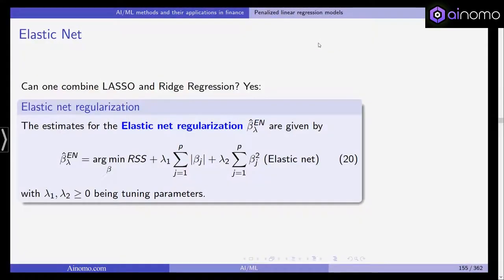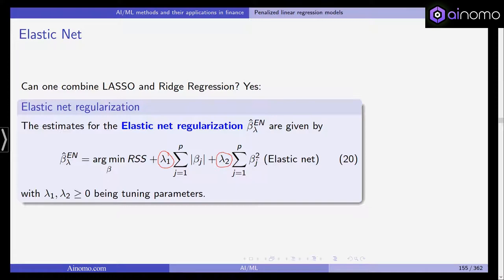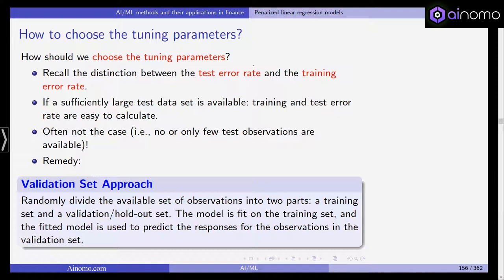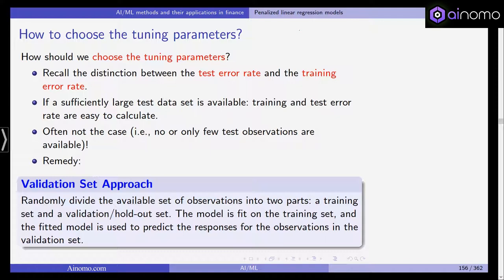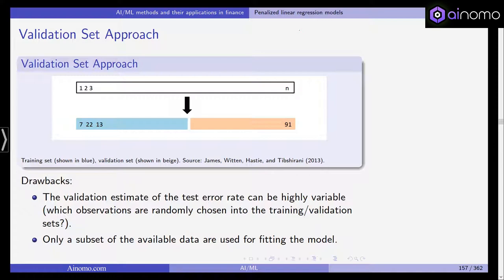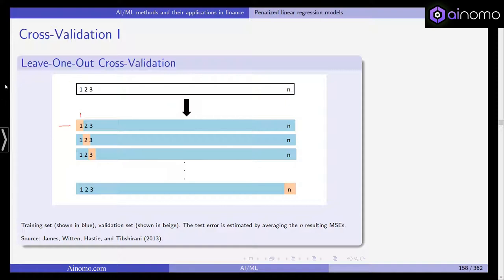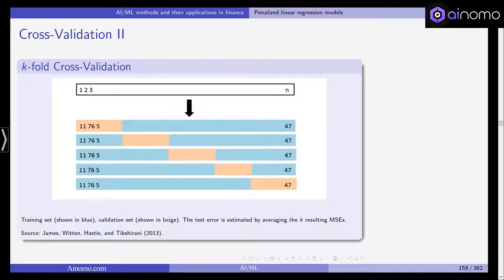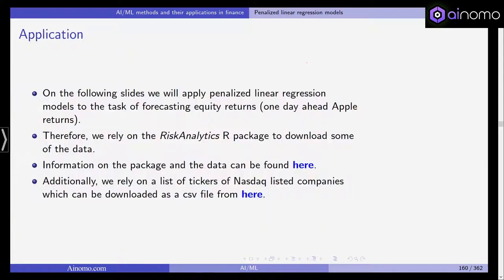AI & ML in Finance | Lecture 13: Elastic Net & Cross Validation | Ainomo University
Welcome to the thirteenth lecture in the "Artificial Intelligence & Machine Learning in Finance" series by Ainomo University! 🌐🎓

In this video, we explore the Elastic Net regression technique and the importance of cross-validation in financial modeling. Elastic Net combines the strengths of both Ridge and Lasso regressions, providing a robust approach to handling multicollinearity and selecting features. Cross-validation, on the other hand, is essential for evaluating model performance and ensuring its reliability.

Topics covered:

Introduction to Elastic Net regression and its benefits.
Mathematical foundations of Elastic Net.
How to implement Elastic Net in financial models.
The role of cross-validation in model evaluation.
Practical applications and case studies in finance.
Enhance your financial modeling skills by learning how to apply Elastic Net regression and cross-validation techniques.